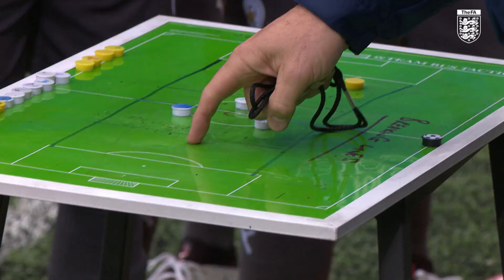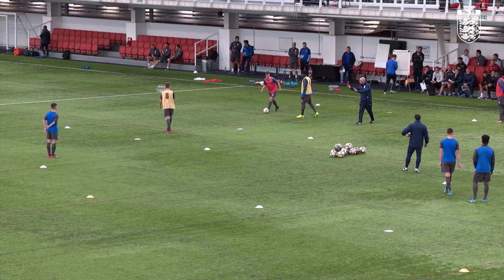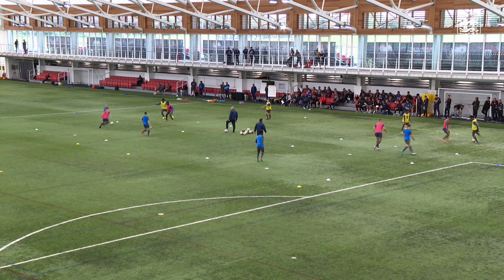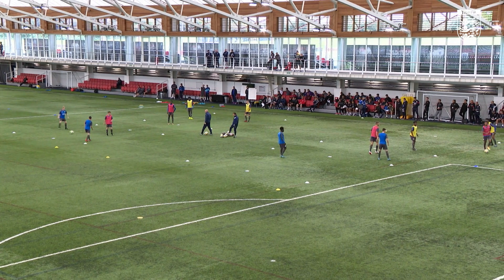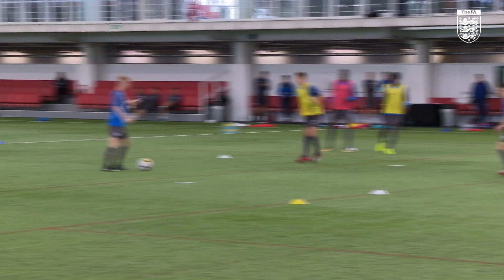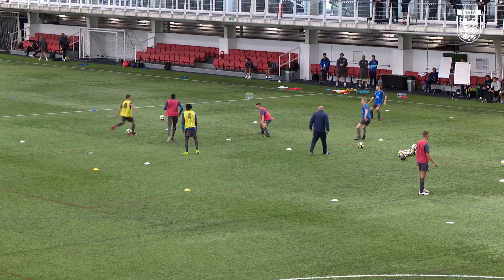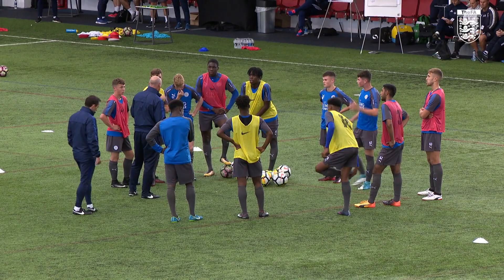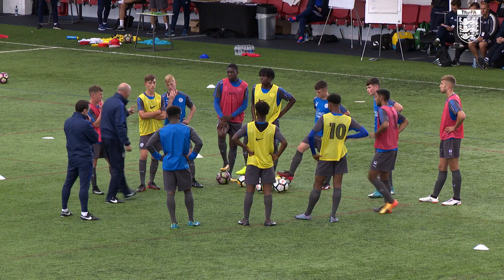Part 1 - Paul Lever: Breaking Lines | FA Learning Coaching Session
FA youth coach educator, Paul Lever, delivers a practical coaching session with a group of young players (17-21) based on the theme of ‘breaking lines’. Part one shows a small-group practice designed to look at clever movement to allow players to receive and play forward.